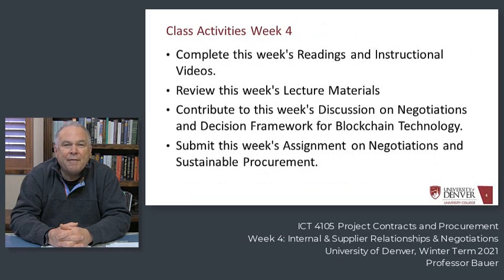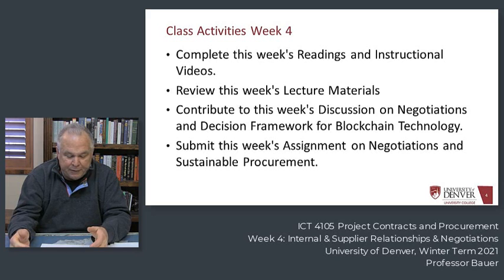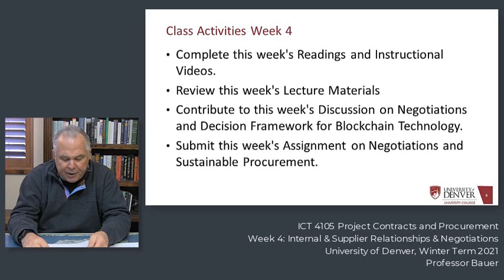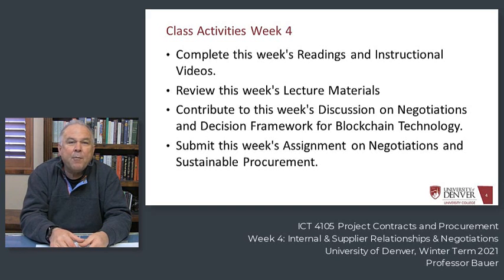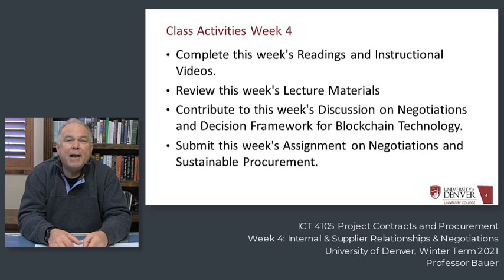ICT 4105 Contracts & Procurement: Week 4 Road Map